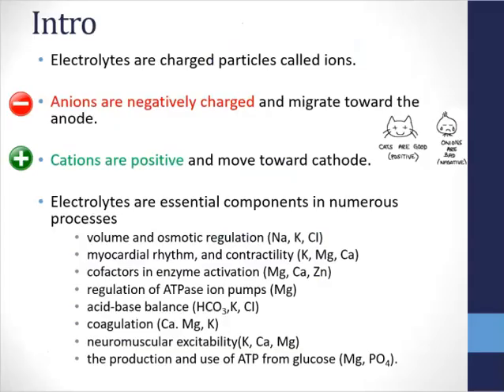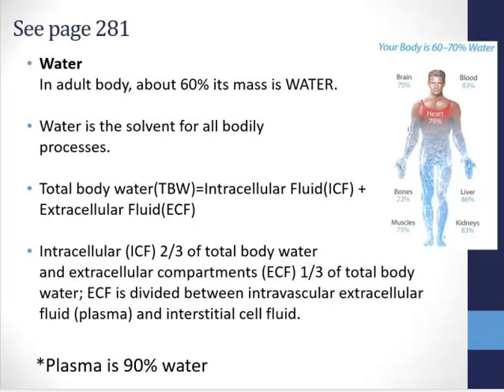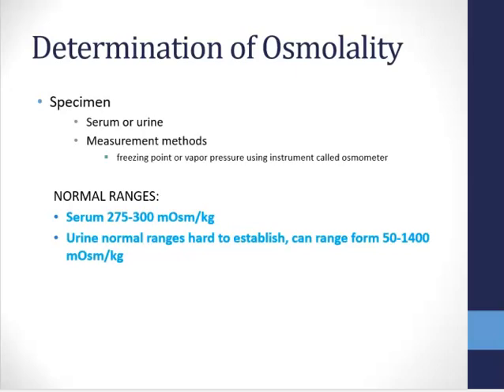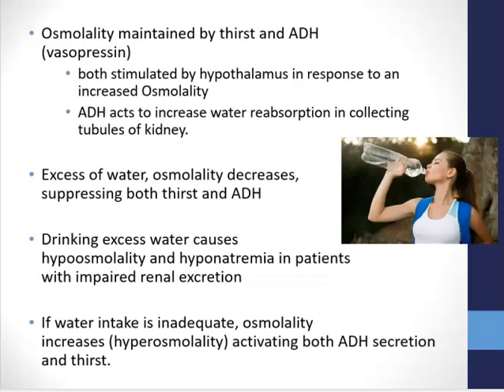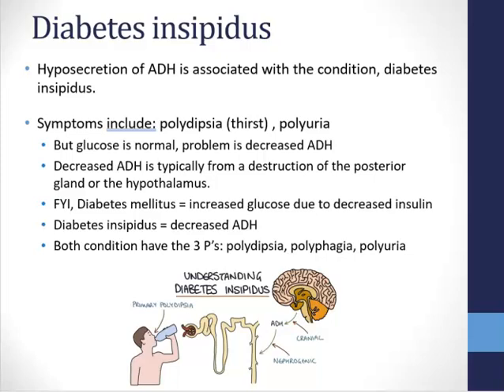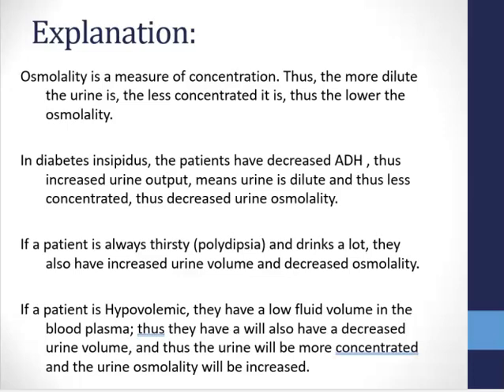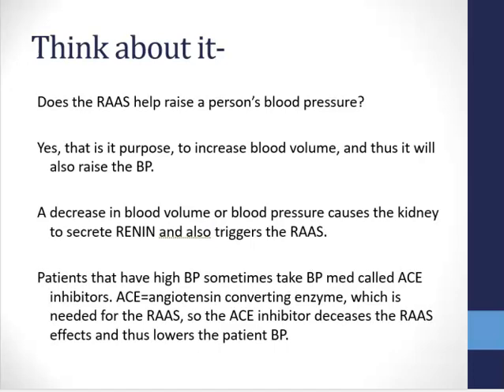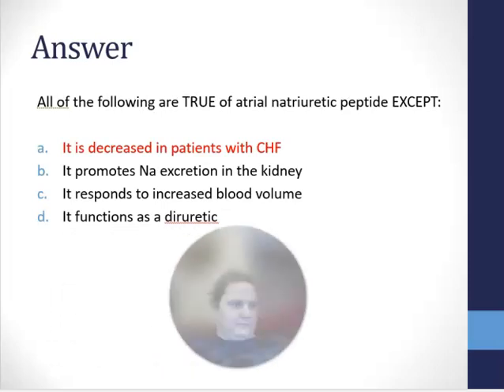MLT 130: Body Water & Fluid Balance